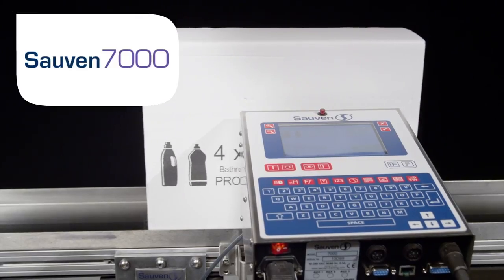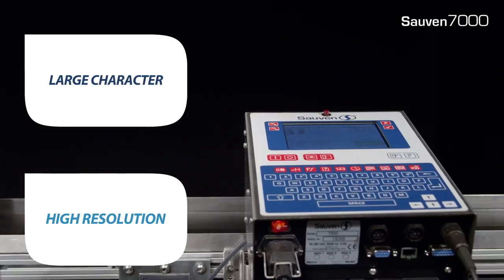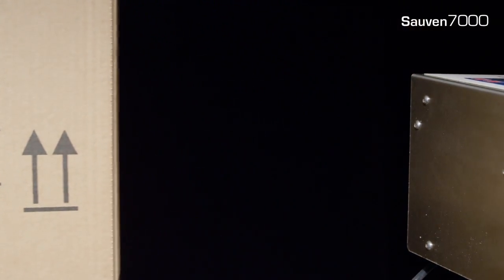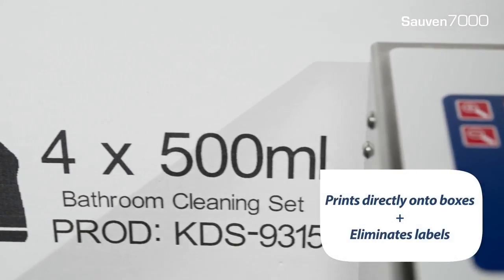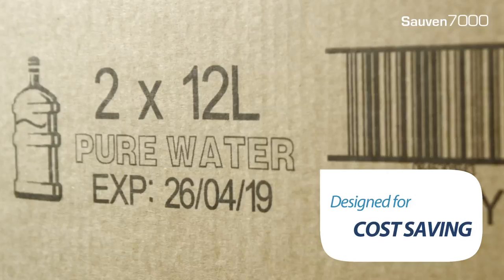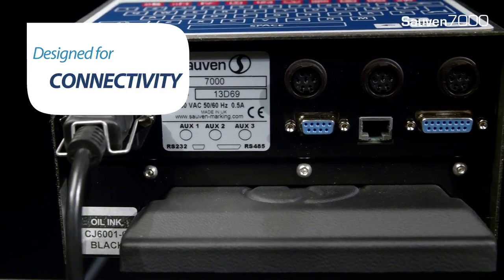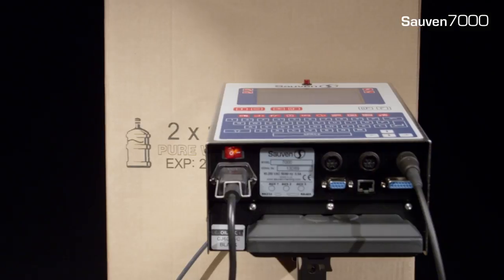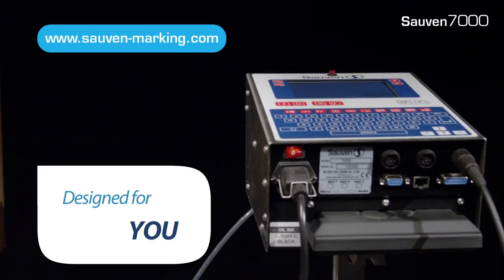Sauven 7000 Barcode Inkjet Printer for Box Coding and Label Replacement - Foenix Coding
Sauven 7000 allows printing directly onto boxes, elimination the cost of labels. Sauven 7000 can print barcodes, text, logos, date, time, counter onto all absorbent materials such as cardboard, paper and wood. Typical products that can be coded include boxes, cases, trays, sacks, corrugated and paper materials. Please see Foenix Coding for more information regarding those equipment.